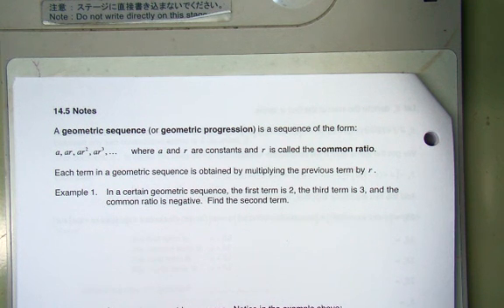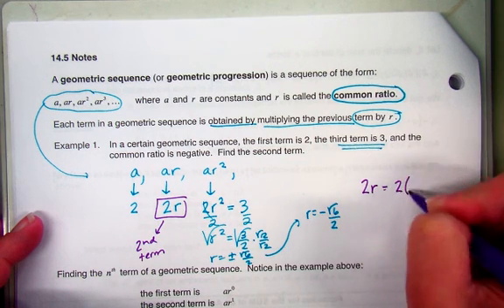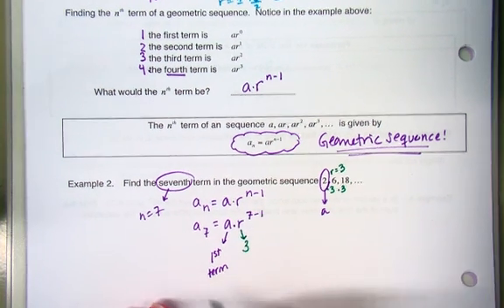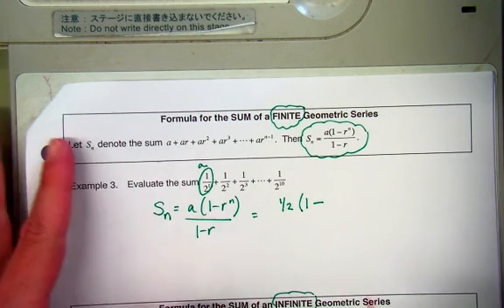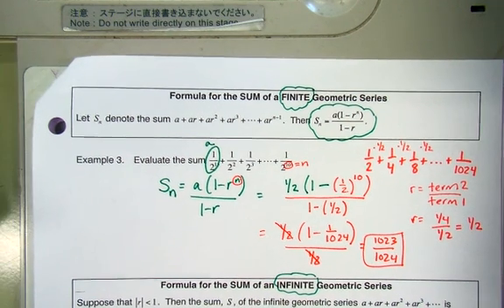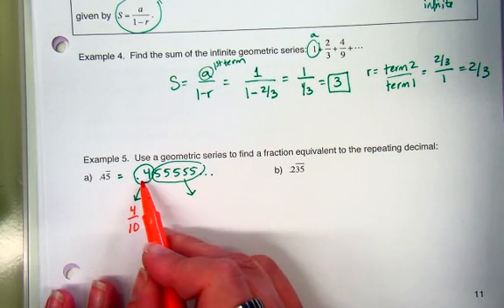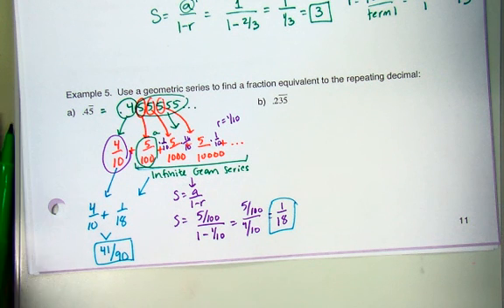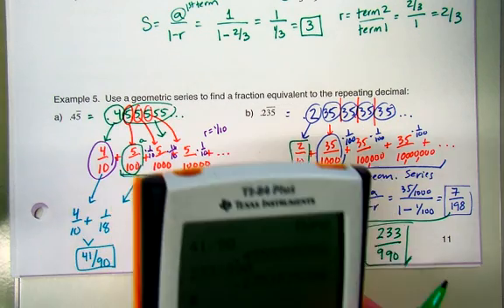14 5 Notes